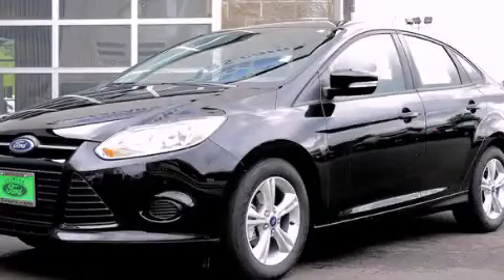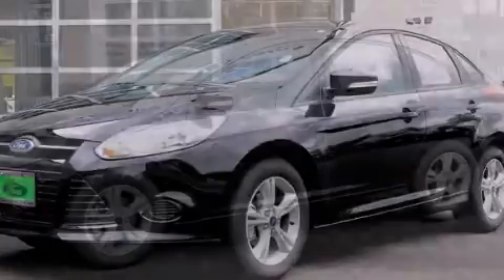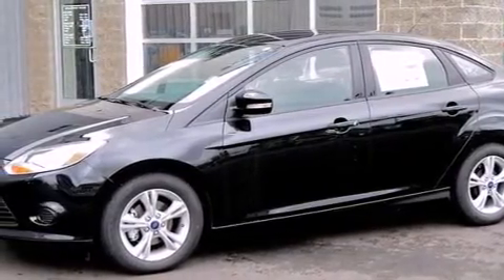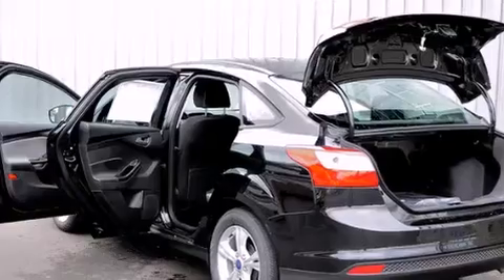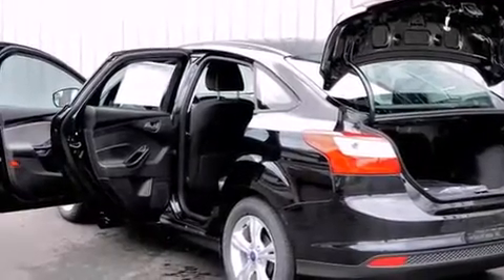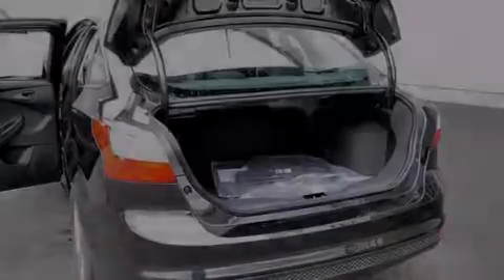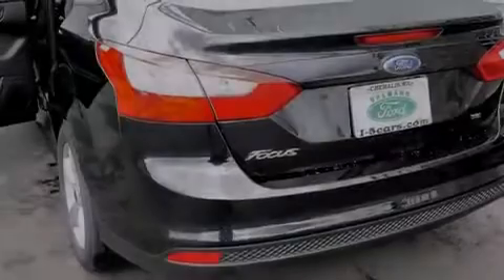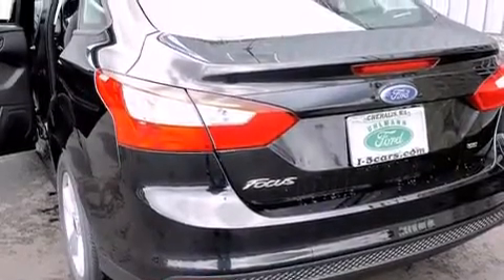2013 Ford Focus Longview WA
We've been honored to serve the Chehalis WA area , we promise that your experience at our dealership will exceed your expectations ! Year : 2013 Make : Ford Model : Focus Engine : 2.0L 4Cyl Exterior : Black I-5 Toyota NW Louisiana Ave Chehalis , WA 98532 I-5 Toyota has proudly served the Chehalis , Washington area for many years - helping many customers find the exact new or used vehicle they were looking for . If you're a looking for selection , we have acres of Toyota and a wide range of pre-owned vehicles that have helped us become one of the most popular dealers in the Chehalis and Tacoma WA regions . We also aim to make all our customers completely satisfied with their vehicle purchase , and hope they'll return to I-5 Toyota for all of their future vehicle purchases . Everyone at I-5 Toyota is eager to assist new and returning customers . Our service , our prices , and our dedication to our customers have helped us become one of the largest and most successful Toyota dealers in all of Washington . Whether you're looking for a new or used Toyota car , truck or SUV , the I-5 Toyota staff is eager to help you find the exact vehicle that suits your needs and taste . There are plenty of Toyota dealers to choose from , but few can match the selection and service that I-5 Toyota can provide to car shoppers in Chehalis , Tacoma , Centralia , Longview , Kelso , and Olympia . 2013 Ford Focus Chehalis WA